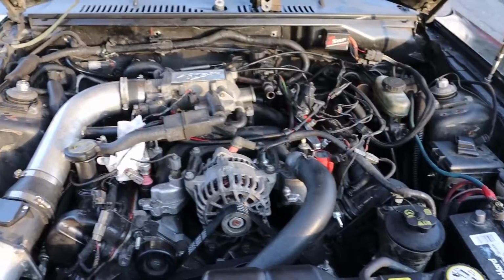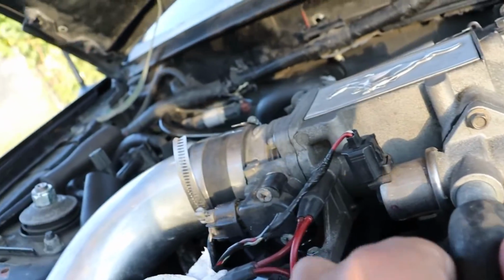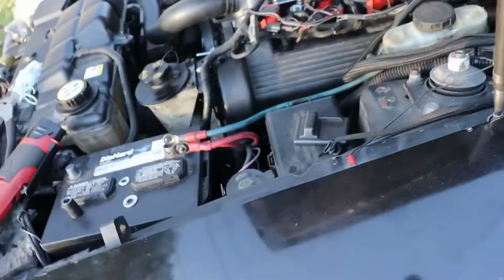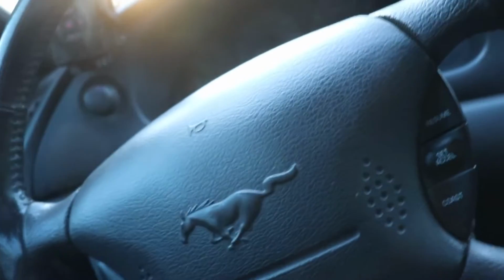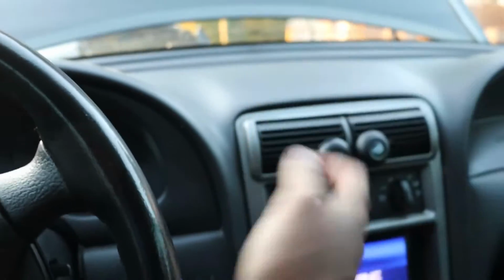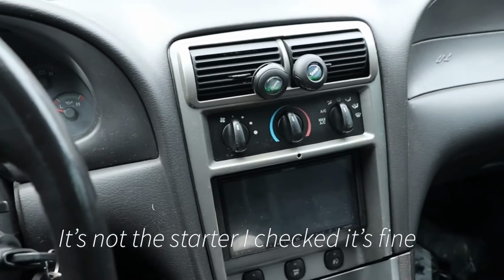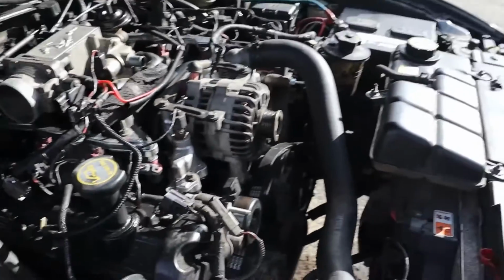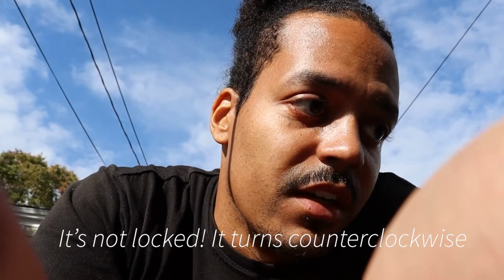BAD TIMING OR LOCKED MOTOR?? FML!!!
I don’t know what I did wrong and I figured I’ll work on this engine instead of buying a different one would be cheaper I guess not… At least I tried whatever